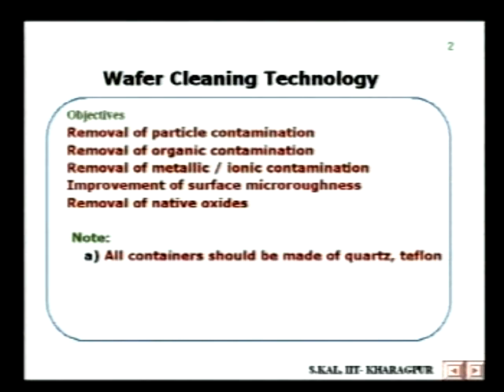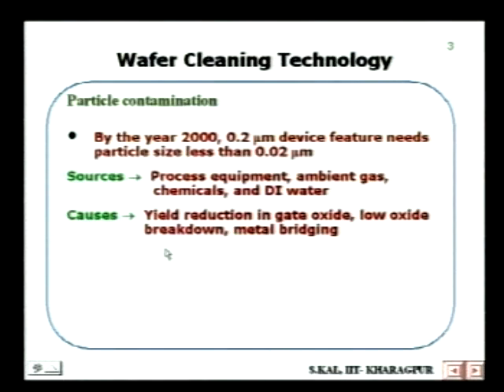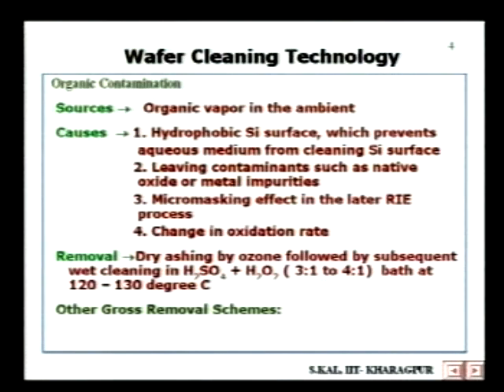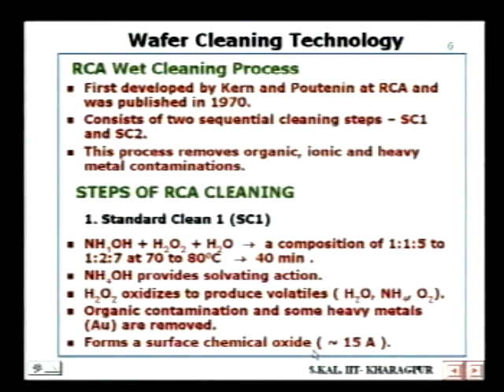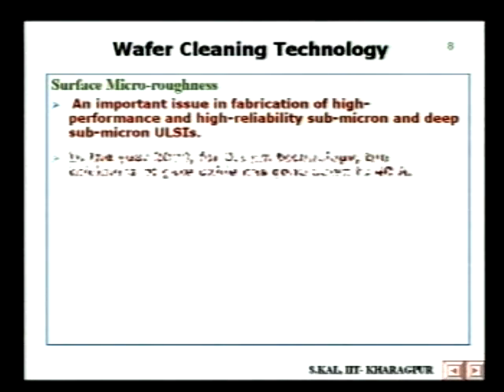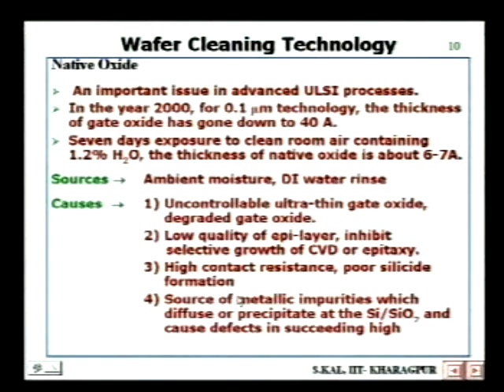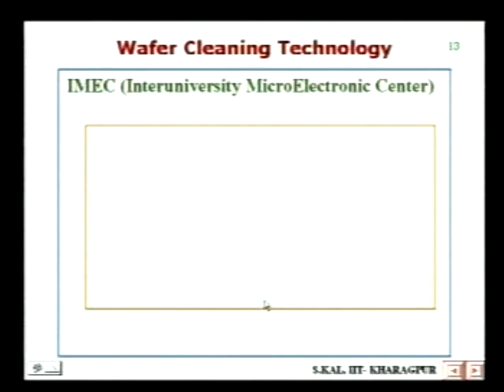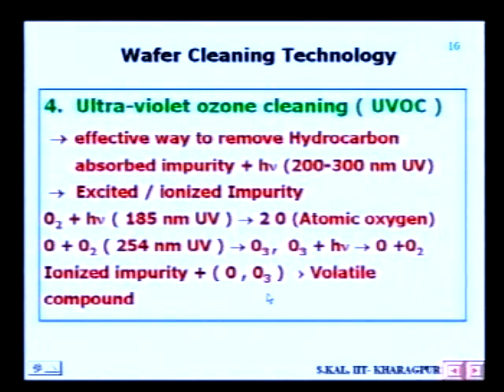Skal 6 - Wafer Cleaning Technology